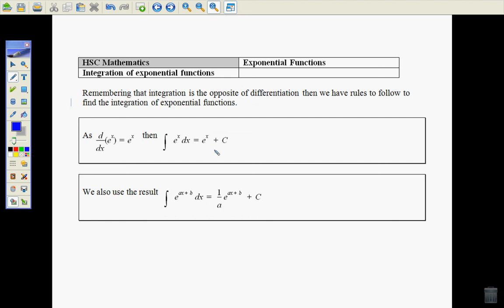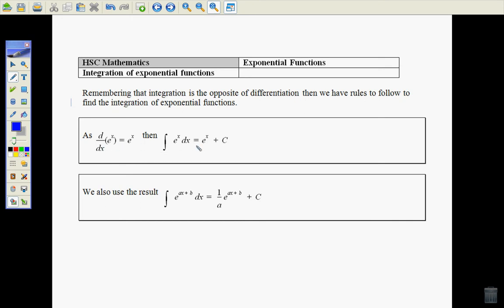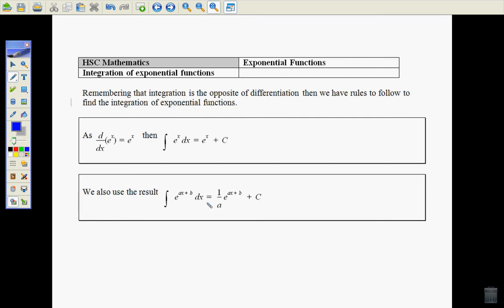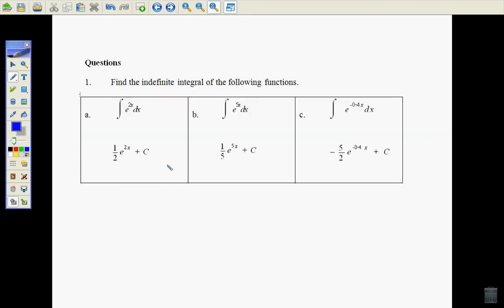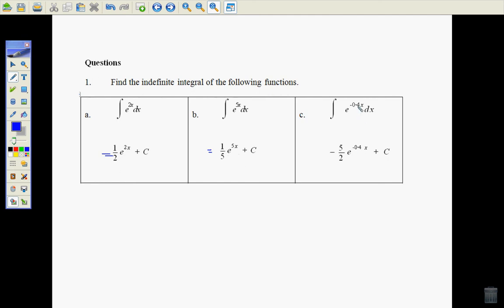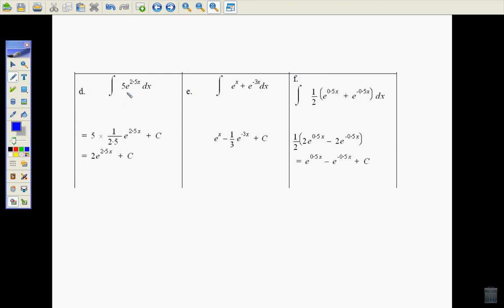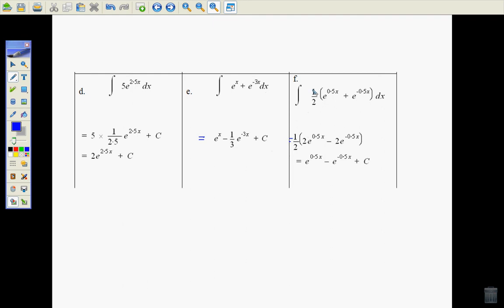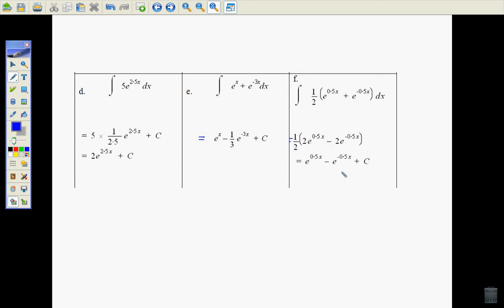intergration of exponentials 1.avi